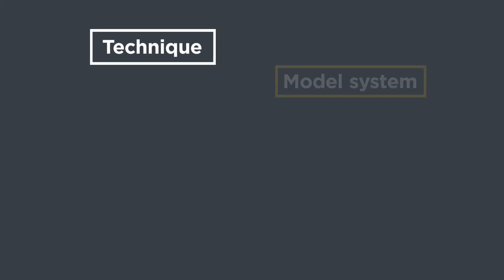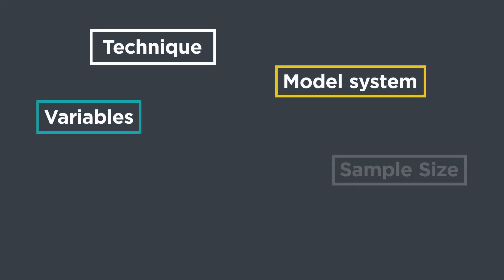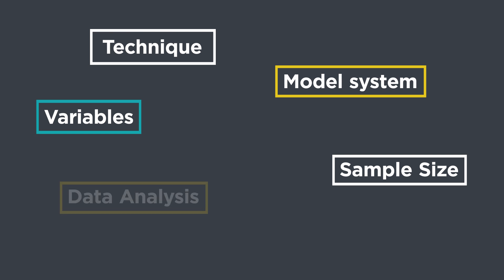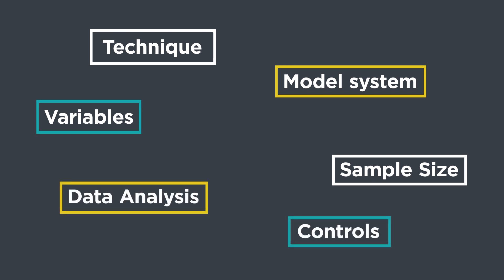1. Experimental Research Design: The Art and Practice of Experimental Design (LE: Module 1, Part 1)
How important is experimental research design? In this video, scientists discuss the heart of experimental design in biology and how it ultimately leads to a successful research project. This is the 1st video of Module 1 in the free online course: Let’s Experiment,

The entire free course of Let’s Experiment: A Guide for Scientists Working at the Bench can be found Other free online courses can be found and please check out other iBiology content

Scientists featured in the video:
Ana Ruiz-Saenz (UCSF)
Ron Vale (UCSF)
Prachee Avasthi (University of Kansas Medical Center)
Paul Turner (Yale University)
Neil E. Robbins II (Stanford University)
Needhi Bhalla (UCSC)